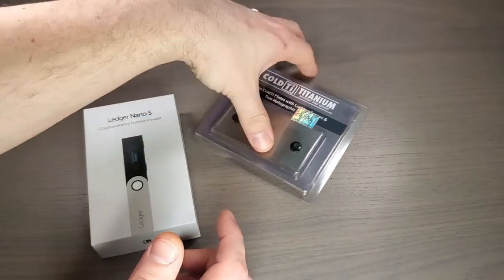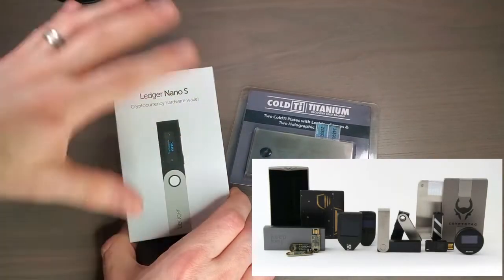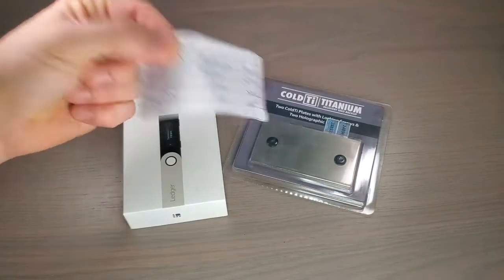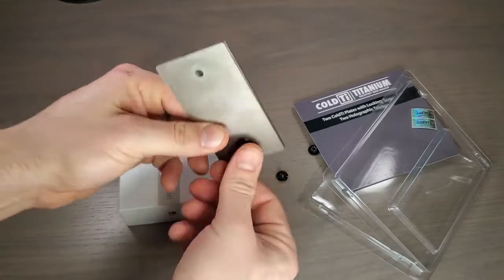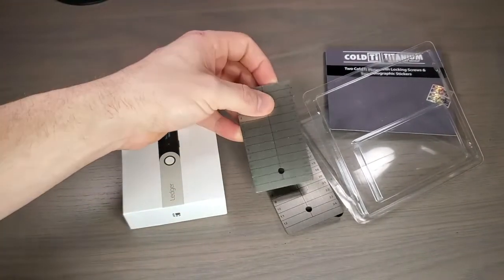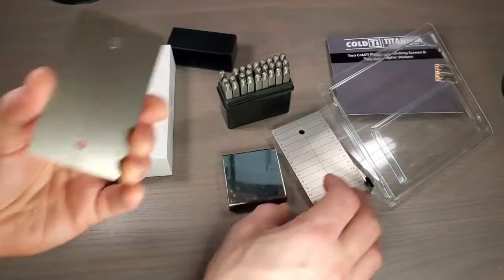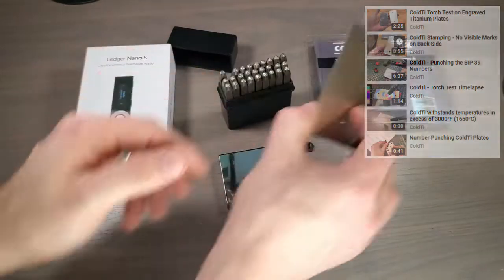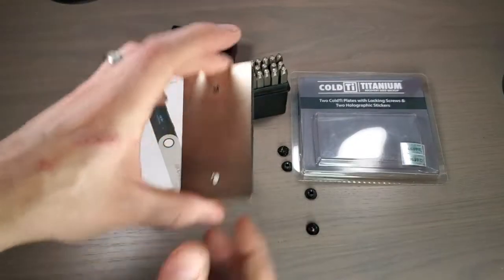Protect Your Bitcoin Seed Words with STEEL!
Today I wanted to take a closer look at the ColdTI Titanium Recovery Seed Backup. This thing is awesome! Honestly, I'm not sure how I didn't know about these sorts of backup options sooner.
If you've got Bitcoin and you need to make sure that your seed words are backed up in a secure way, then look no more! This Steel Backup wallet is exactly what you need.

Other items you may need:
Jewelers Block
Sledge Hammer

⚑ Snail Mail:
MunkeySpaz
★Contribute Bitcoin - 3QHMs5goxCg5tUaeEPdkvA6MkpehtHn3sr